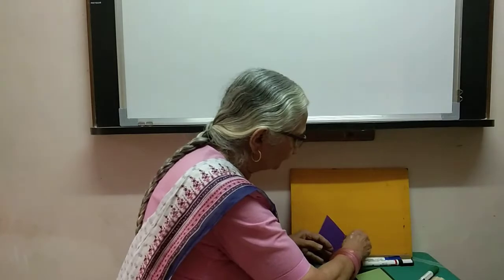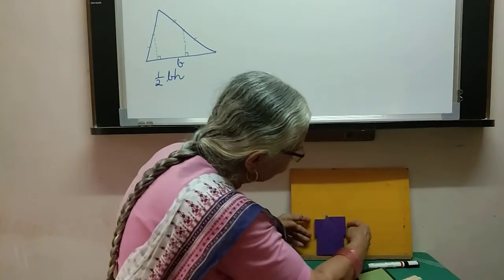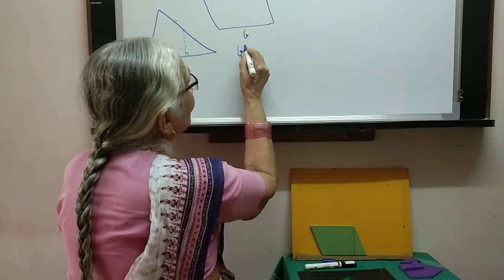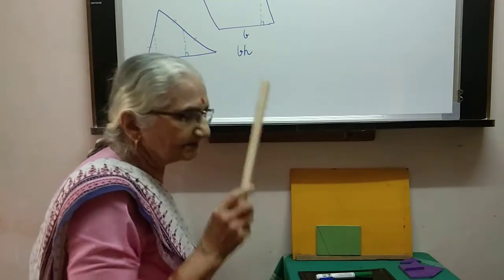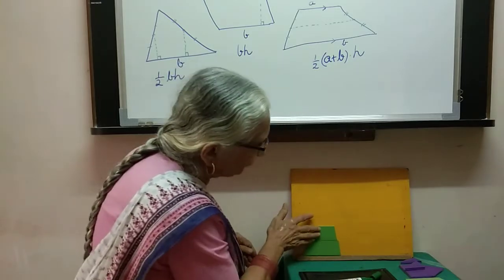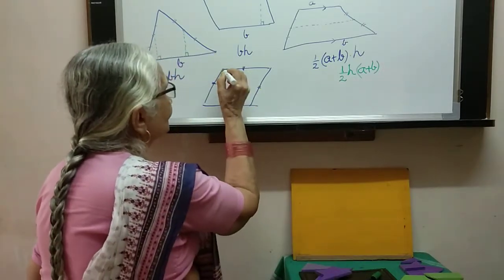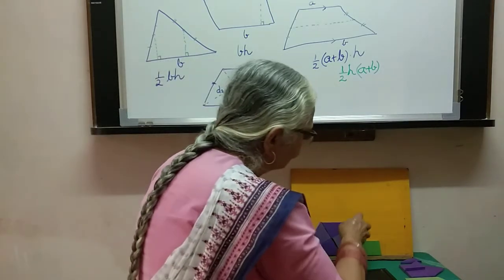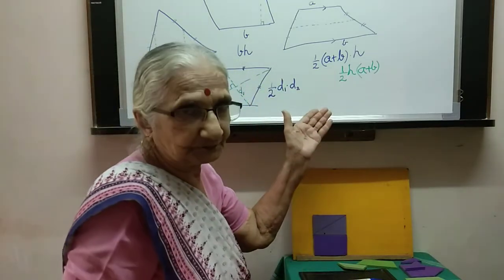Geometry: Area (part-1) ... of a triangle and some special quadrilaterals - by models.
Results from school geometry can be visualized and understood easily, in an interesting way, with models and activities like origami, as shown here by Hema Vasavada.